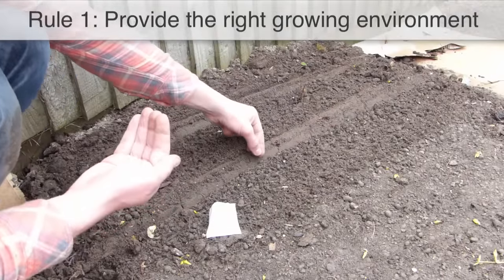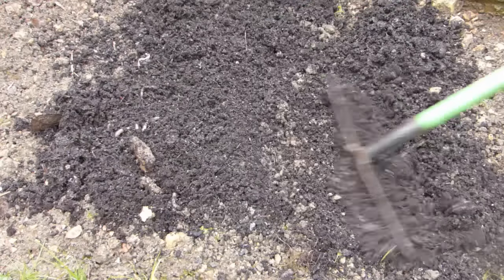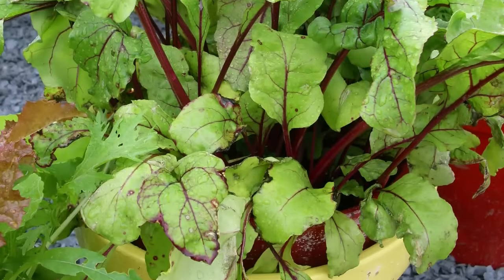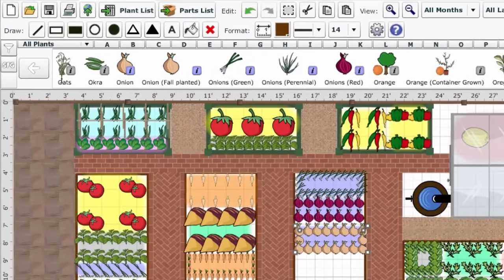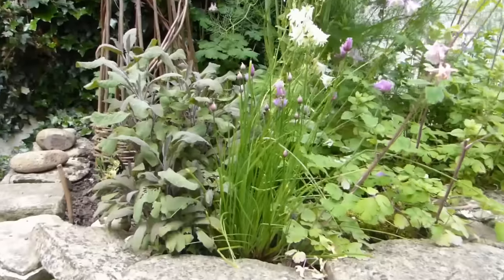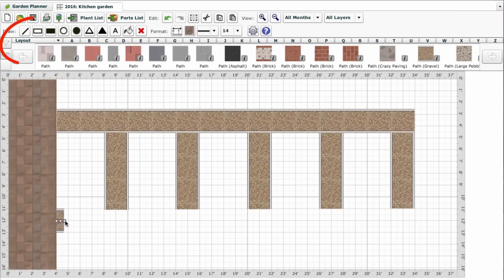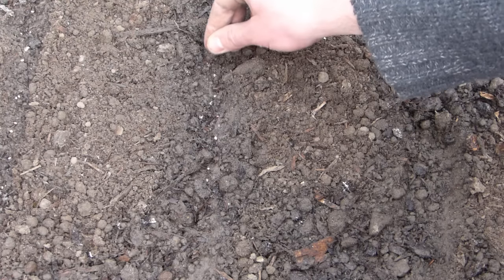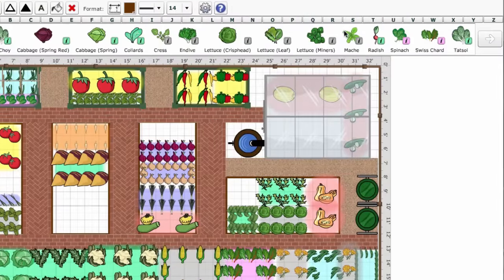Vegetable Garden Planning Made Simple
For many of us, the prospect of a new growing season signals a fresh start and the opportunity to grow our best harvests ever. But success isn't guaranteed.

Good planning is the key to success. Plan well and you'll stand the best chance of reaping the bumper yields you deserve.

In this short video we share with you the rules of garden planning to help you to avoid some of the pitfalls and grow your most productive garden yet!